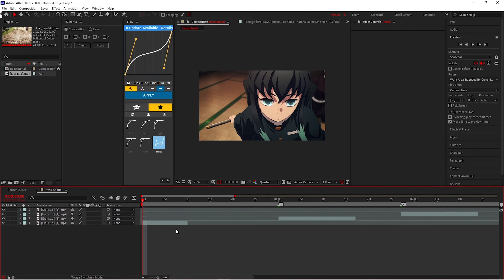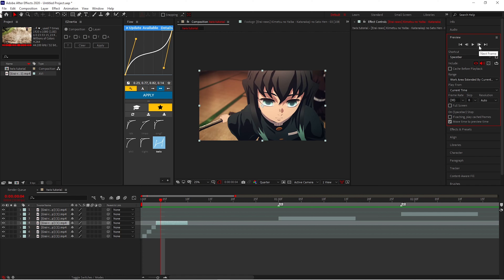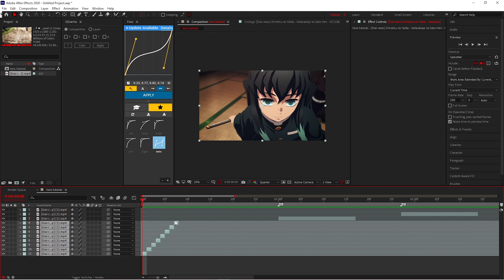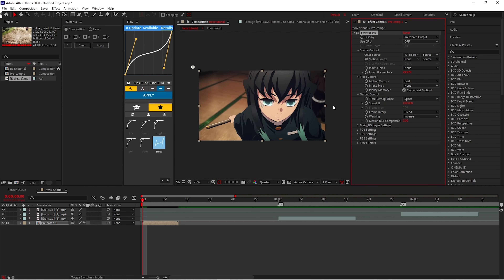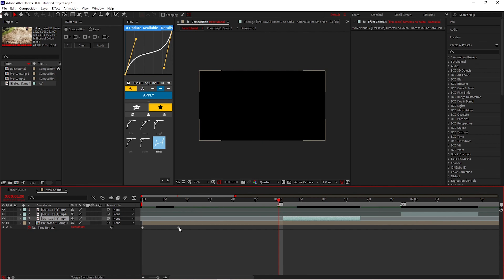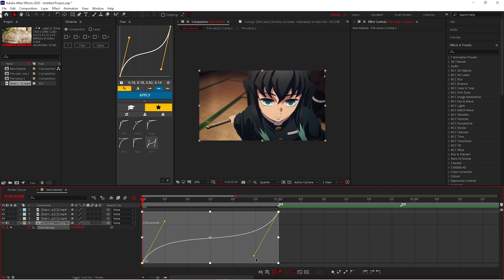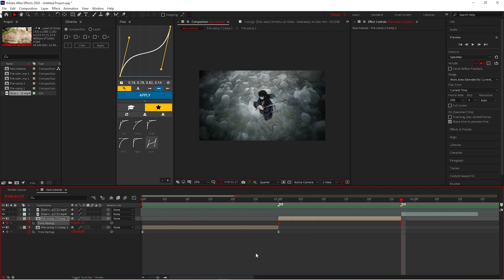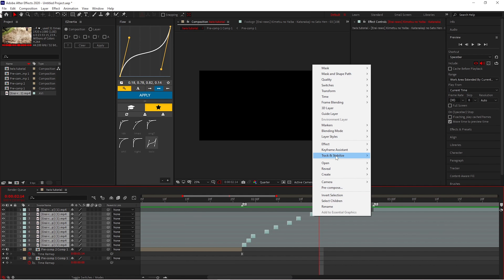How to Twixtor - After Effects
This is the wocktart twixtor tutorial, hopefully you find this helpful. In the comments give me feedback and more tutorial request.